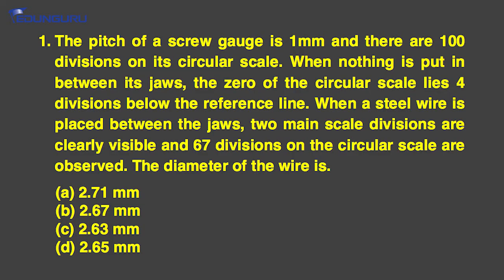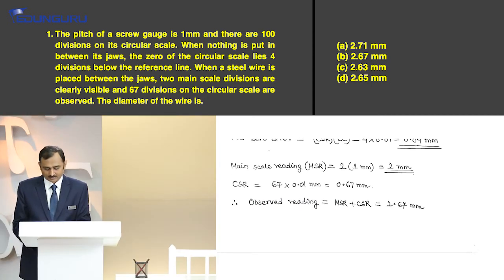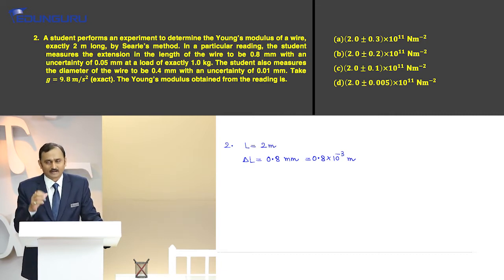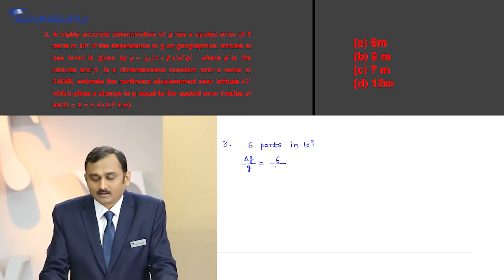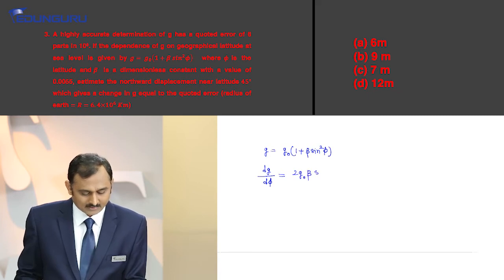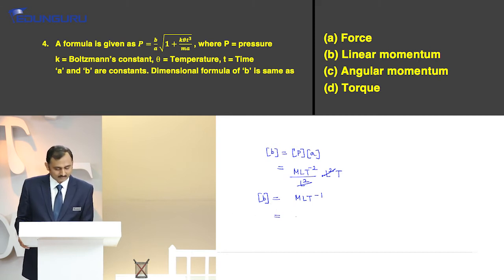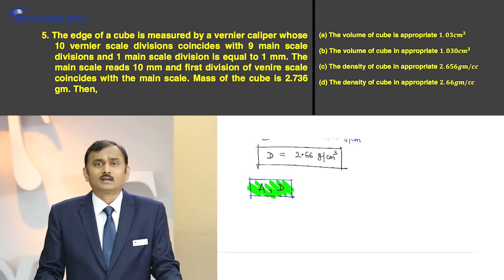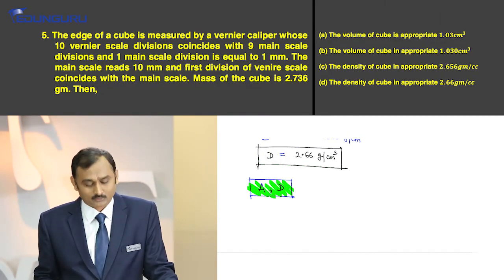EDUNGURU IIT PHYSICS SOLUTION VIDEO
This video consists important questions based on Units and Dimensions having six questions which are divided into three levels/colours - easy, moderate and difficult.
We have solved questions by giving examples, references, diagrams and equations to make easily understandable.
This solution video gives an opportunity to check how we have understood the concepts.
You will definitely find the change in your concepts and understanding while solving the questions. For more such videos enrol in our full course.

About Edunguru’s Program:-
• Program exclusively designed for aspirants of IIT JEE/ NEET Examinations.
• Watch and learn from 1700+ high quality pre-recorded videos. Our online coaching program is accessible anywhere and anytime.
• Video Content is created by Academic excellence board to simulate a classroom where the entire syllabus has been presented through concept-based learning.
• Video sessions cover the fundamental concepts relevant to major exams like IIT mains and advanced and NEET. These videos deliver key techniques and smarter problem-solving methods pertinent to all IIT JEE/ NEET exams for students of 11th and 12th class.
• Access to Student Portal with 4000+ concept based practice questions across 3 levels of difficulty.
• Tutor Authored e-books: Access to exhaustive study material, a unique concept where the videos are transcribed for student's better comprehension, understanding and recall of classes attended. Symposium after 3-4 chapters.
• Extensive Mock Tests series JEE/NEET
• Live Monitoring & Dashboard: The live performance monitoring feature helps students to constantly monitor, check and compare their performance with peers at city, state and pan India level.
• Live Webinar & Web Chat: Students can be a part of our webinars conducted by Academic council members on a designated schedule. They can also get their queries answered through web chat.
• Call Mentor/ Teacher service for exhaustive doubt clearing session.